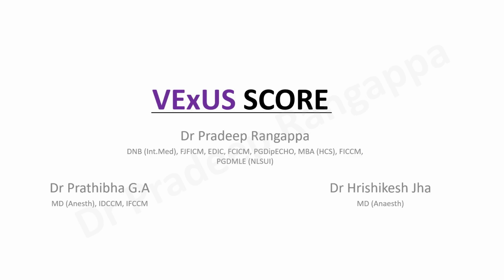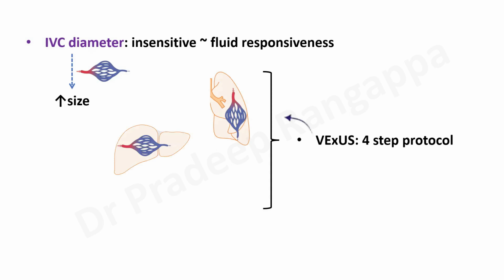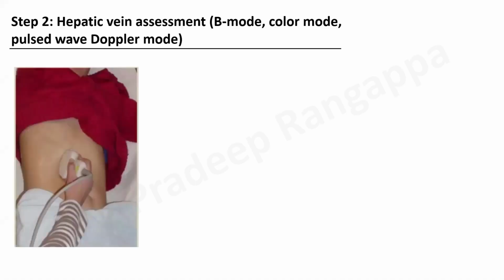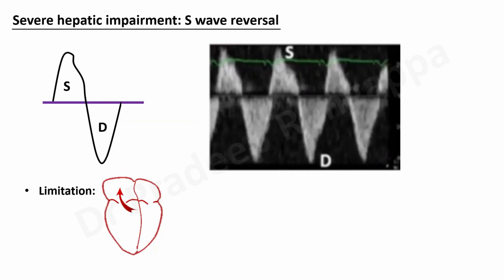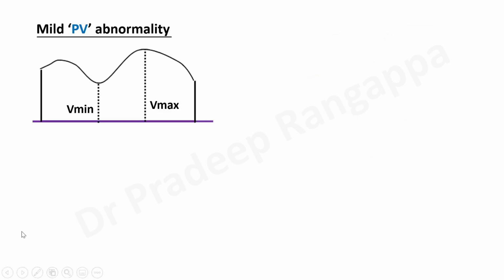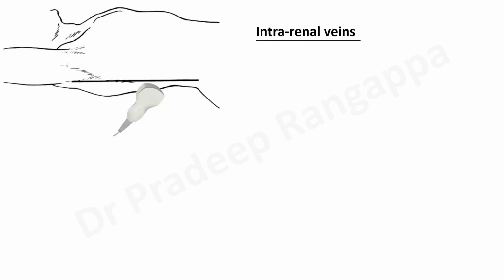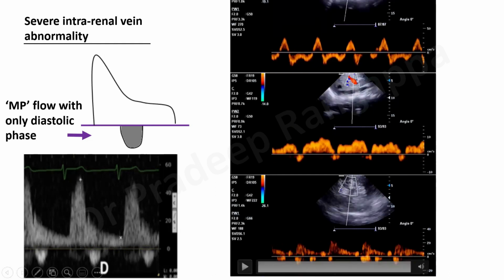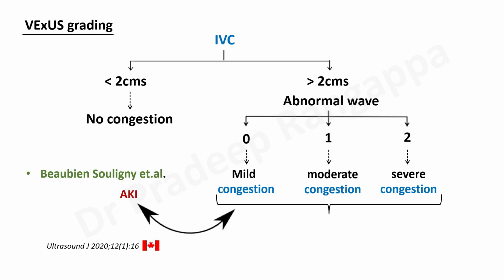VExUS Score_USG_Dr Pradeep Rangappa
Brief overview on VExUS and it's application in ICU